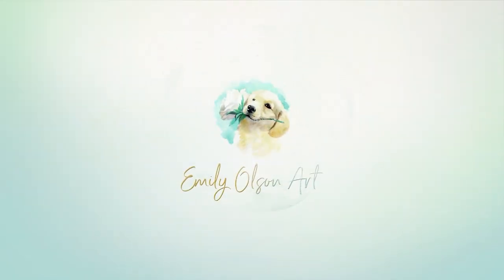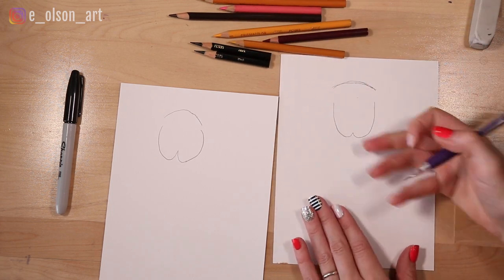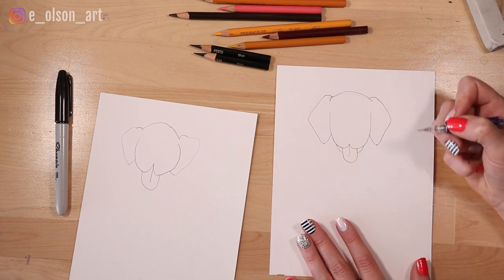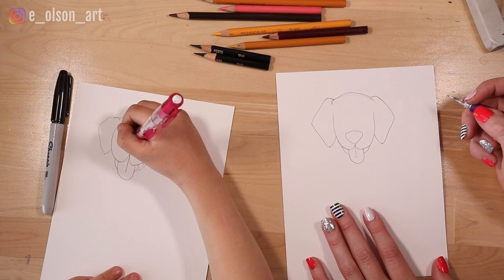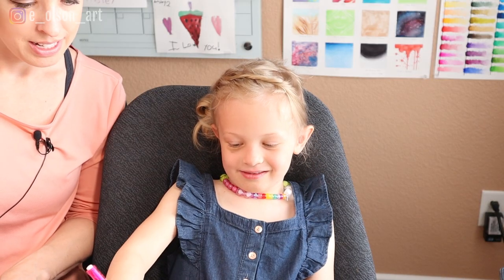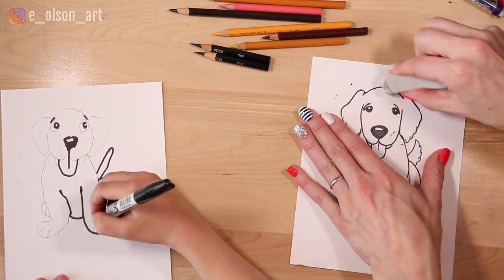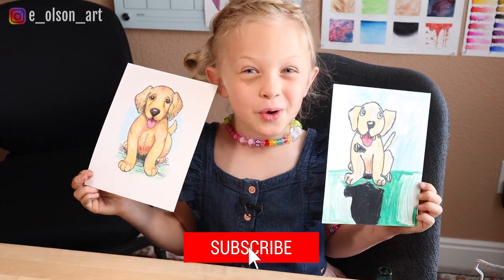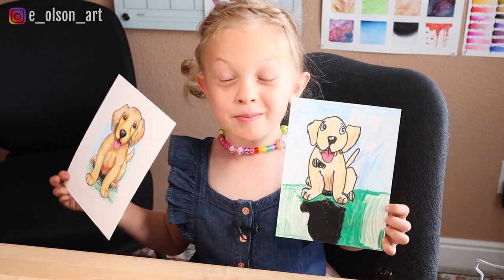How to Draw a Puppy Dog Art Tutorial For Kids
How to Draw a Puppy Dog - Tutorial for Kids - Watercolor Painting Easy Beginners Tutorial //
Follow along with us and learn how to draw and shade a colored pencil Golden Retriever puppy using simple shapes and lines! This lesson is meant for young kindergarten and elementary artists. 😀

Here is a full list of supplies used in this video:
1) Prismacolor Premier Colored Pencil Set - Tin Box, Set of 72 ➡️
2) Strathmore 400 Series Mixed Media Pad - 6" x 8", 15 Sheets ➡️
3) Paper Mate Mechanical Pencils ➡️
4) Sharpie Markers ➡️